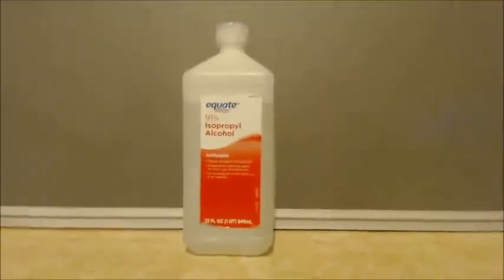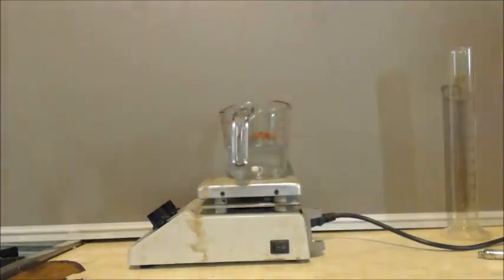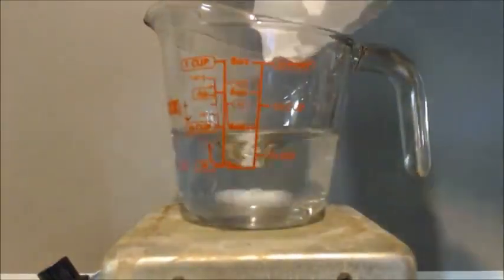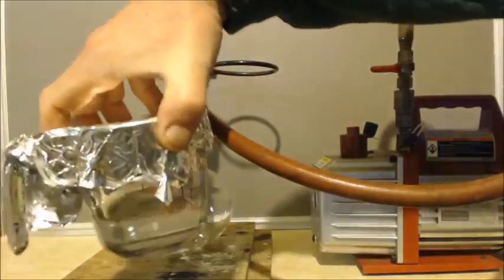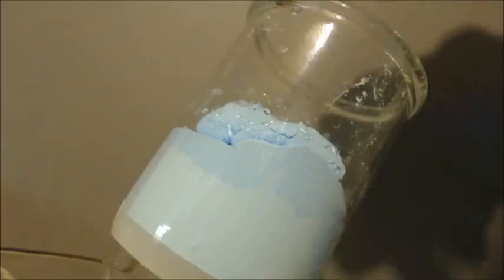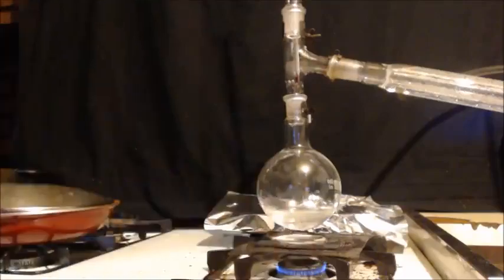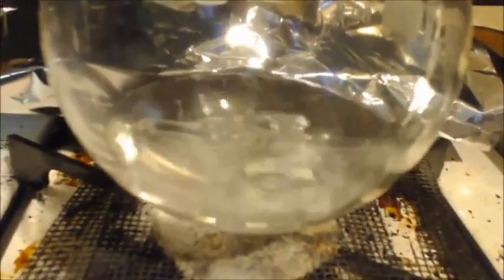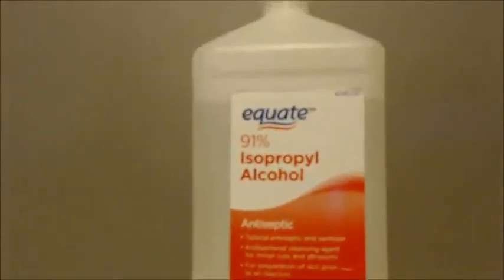MAKE ANHYDROUS ISOPROPANOL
This video i actually do the work in the lab and i made rubbing alcohol into  PURE  ANHYDROUS ISOPROPANOL.   Isopropanol does not hold on to the water is much as ethanol so it is easier to dry and make anhydrous